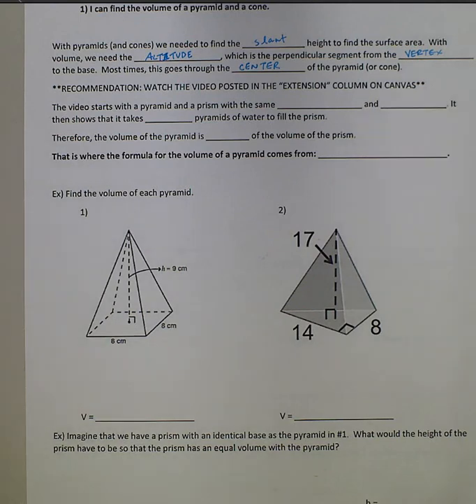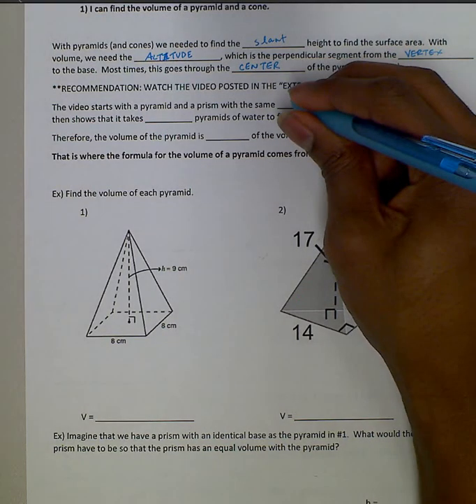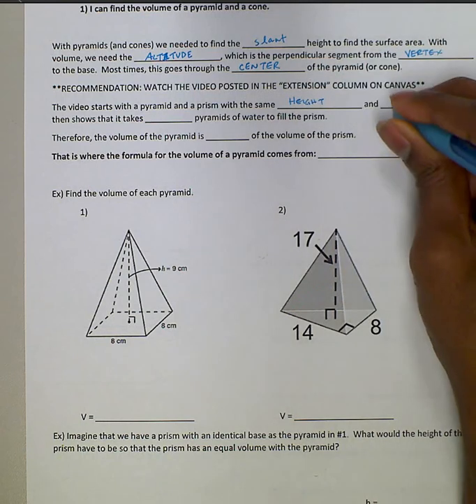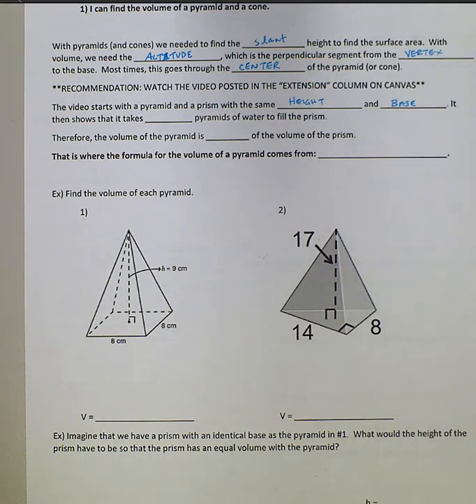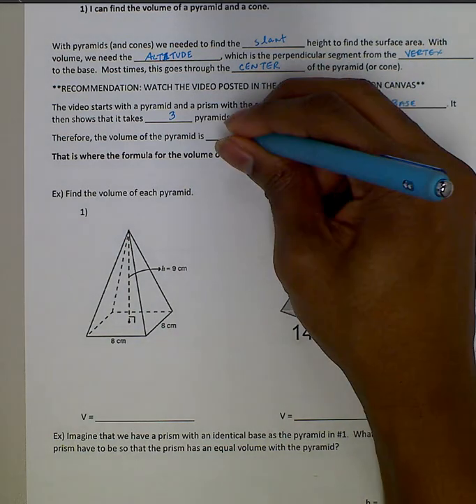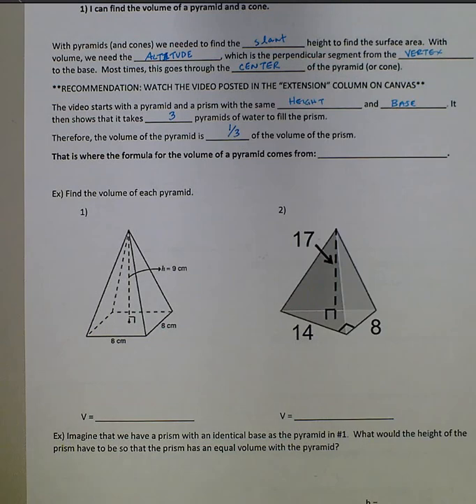Unit 11 Lesson 7: Volumes of Pyramids and Cones